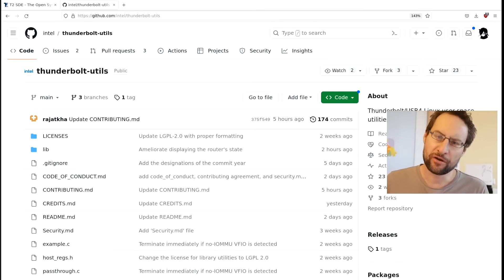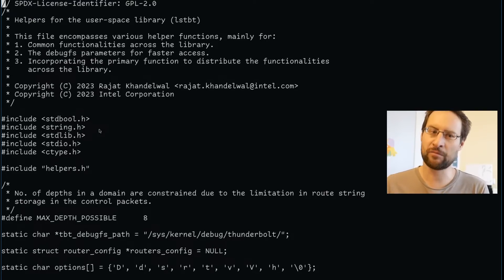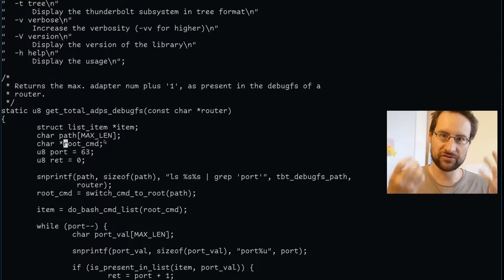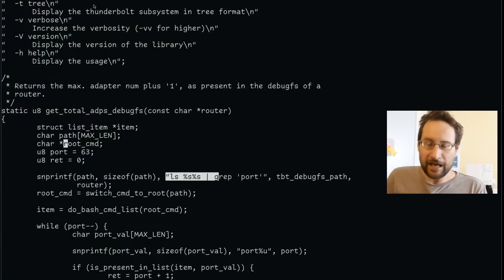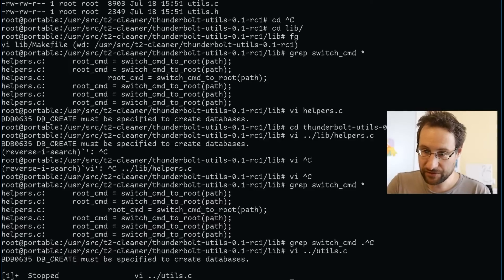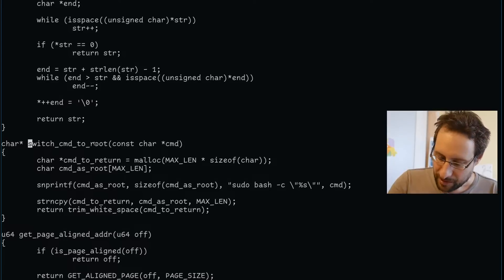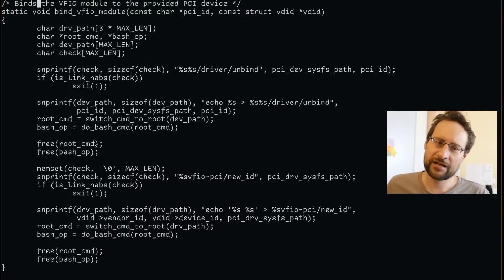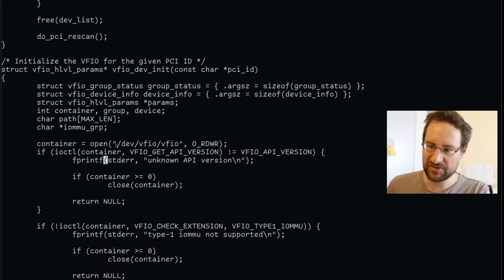How NOT TO CODE: Intel's Linux Thunderbolt Utils Code is the WORST I have EVER SEEN!